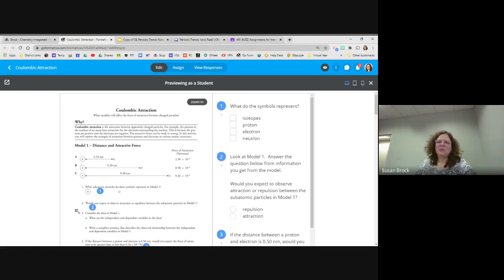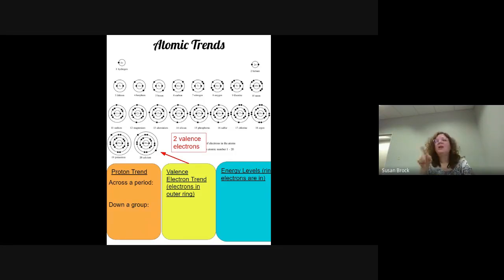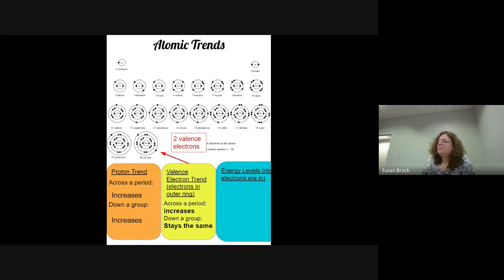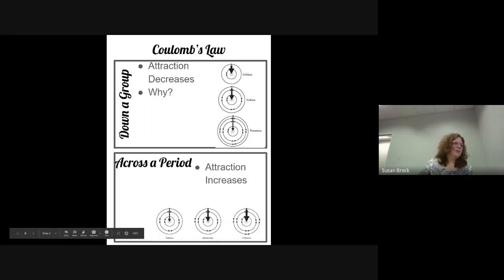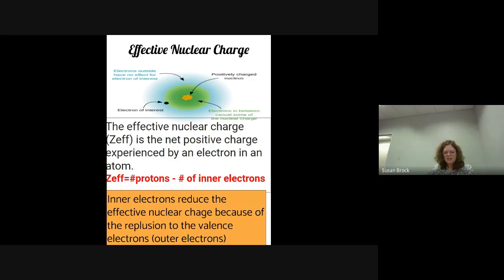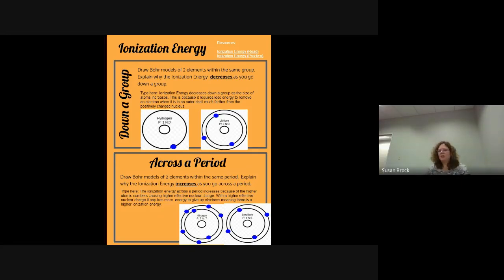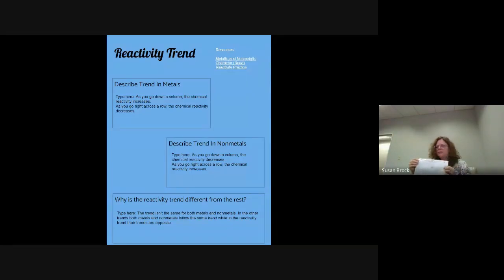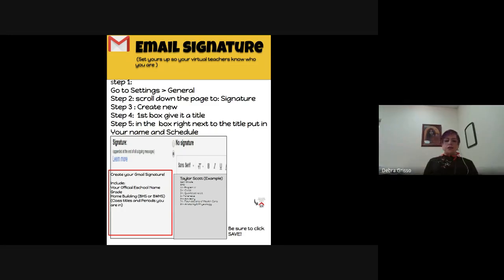Mrs Brock teaching Periodic Trends